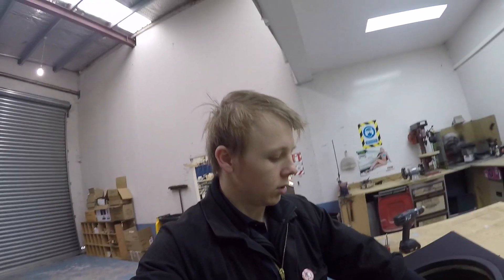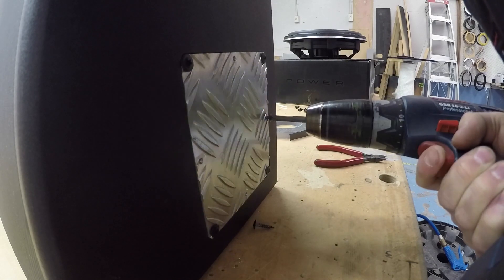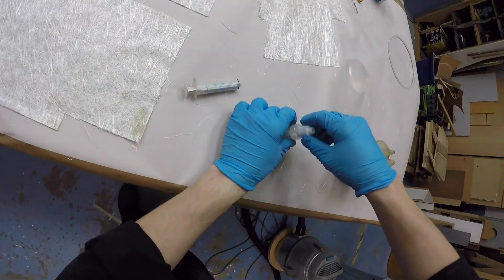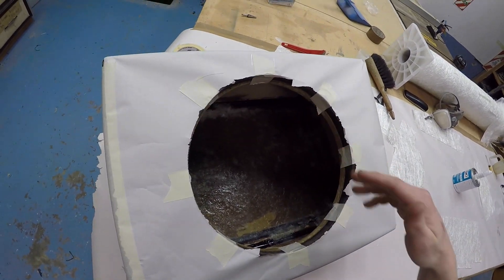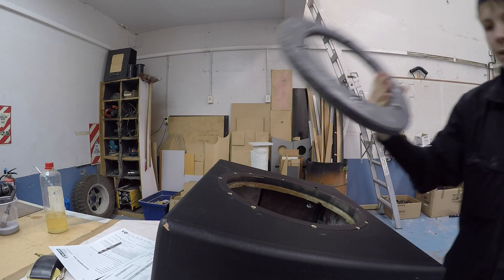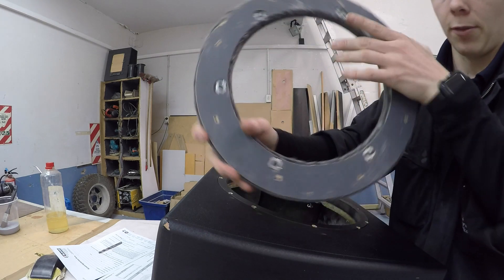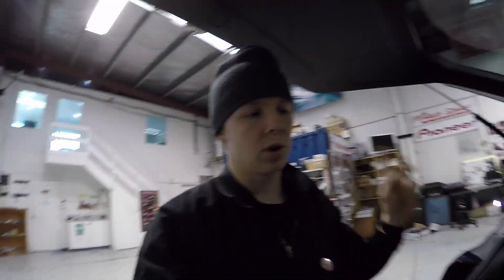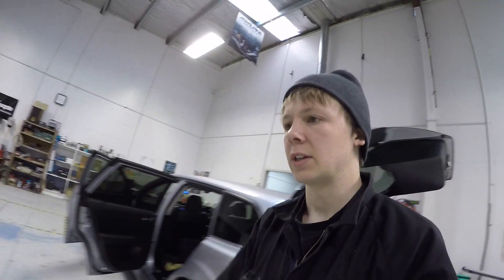Project Legacy: Rockford Fosgate T1S1-12 FINALLY INSTALLED in 'Semi-Custom' Box